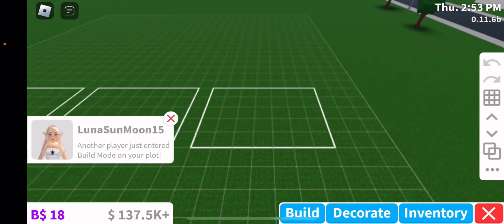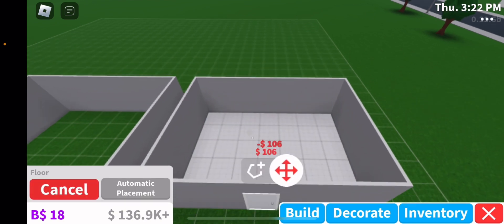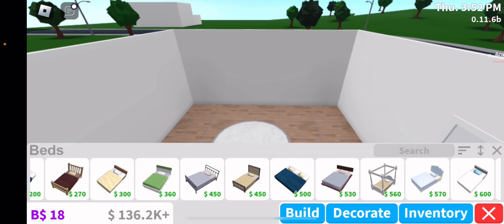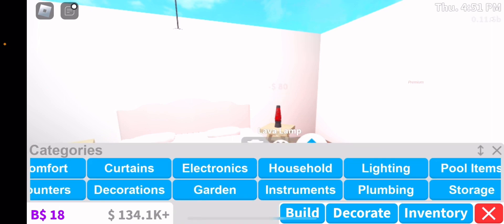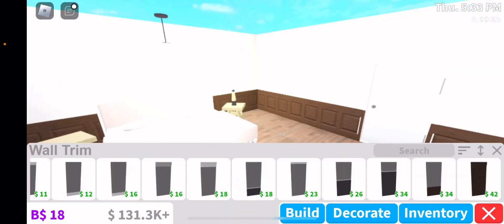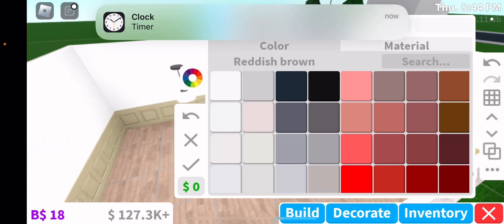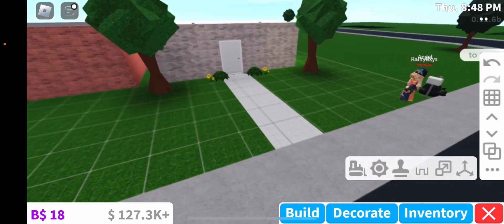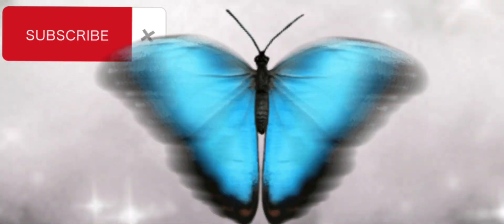MAKING BEDROOMS BASED ON YOUR AESTHETIC ￼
Remade bc copyrighted